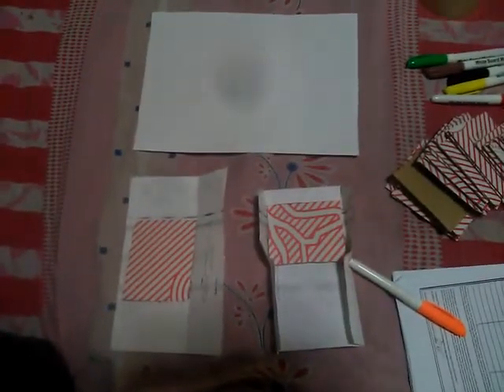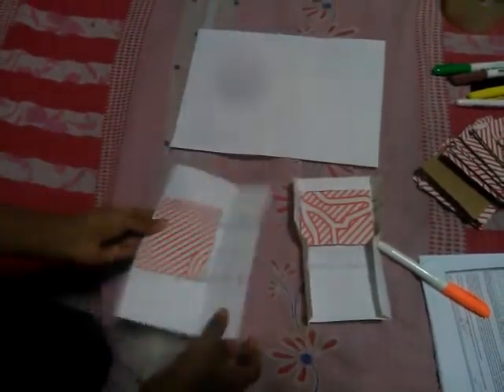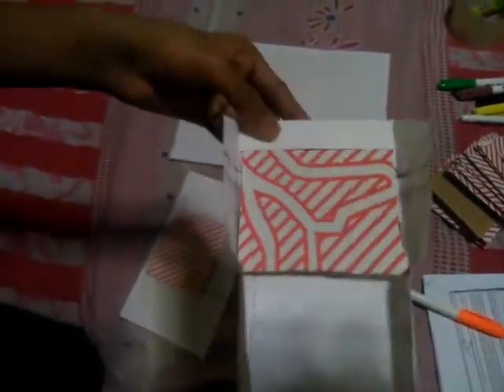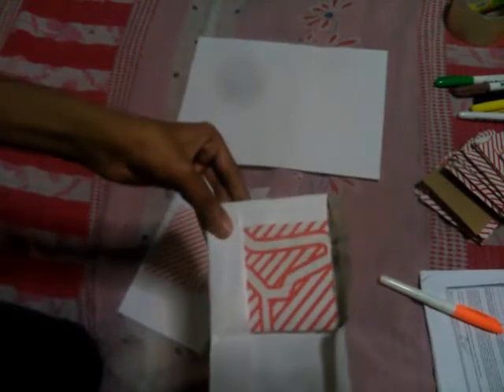How to make educational infant toy at home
It is made from cardboard and one sided paper:)